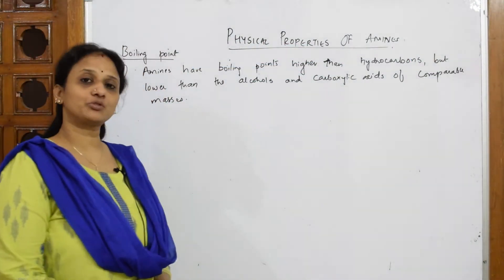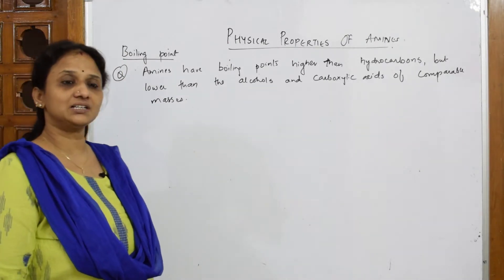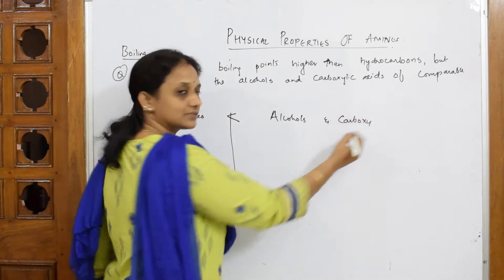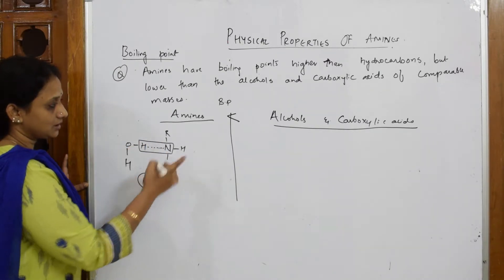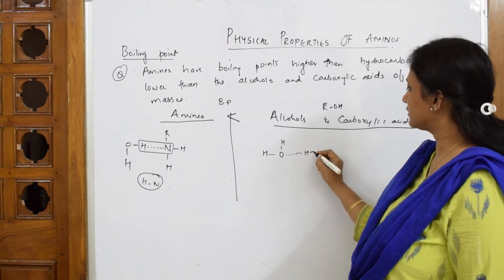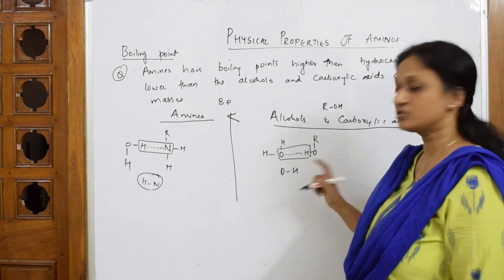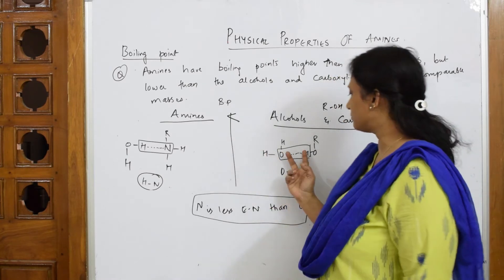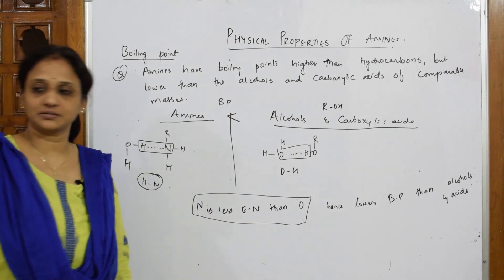Why do amines have Boiling point lower than Alcohols & Acids | Part 22|class 12|unit 13|chemistry...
Why do amines have B.P lower than Alc & Acids

 BIOMOLECULES

 CHEMICAL BONDING